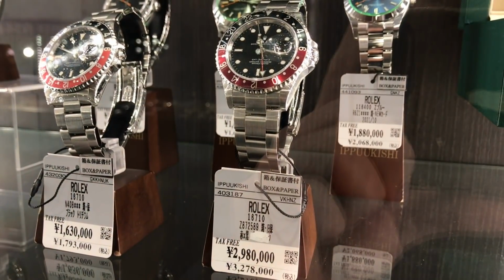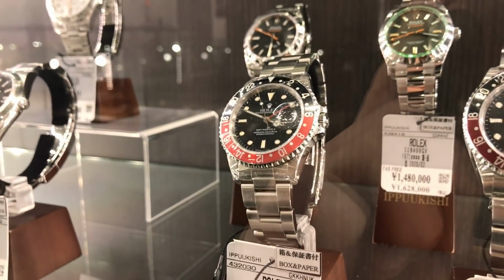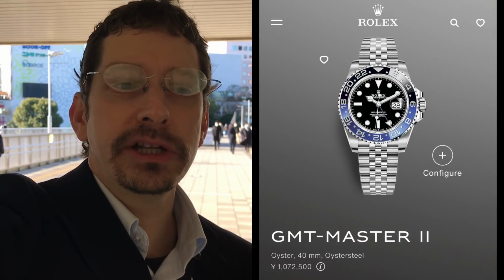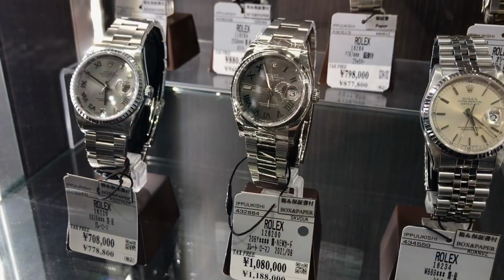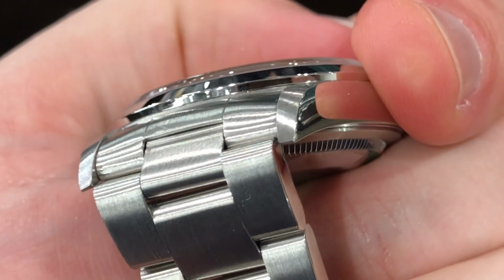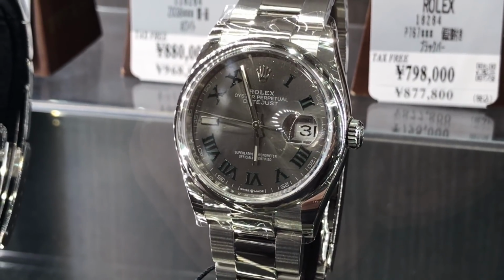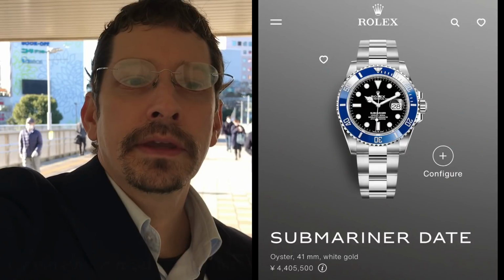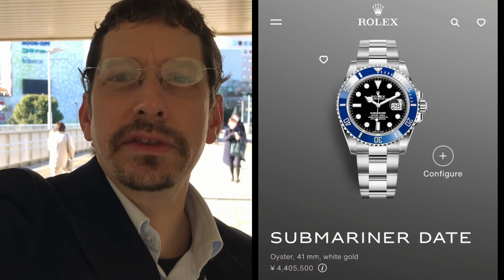Rolex Rumor Bustin' - the GMT 126710LN Ain't Happening!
Busting at least one Rolex Rumor about an All-Black GMT Master 2 126710LN.